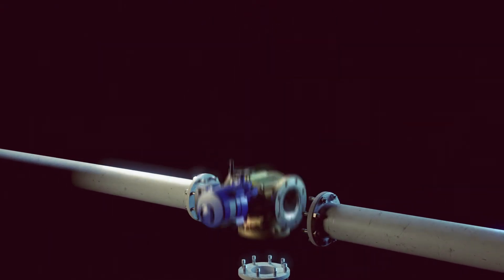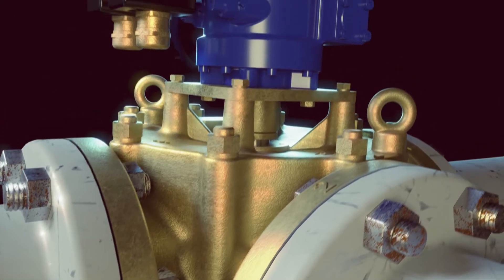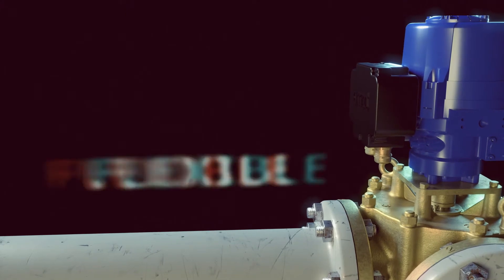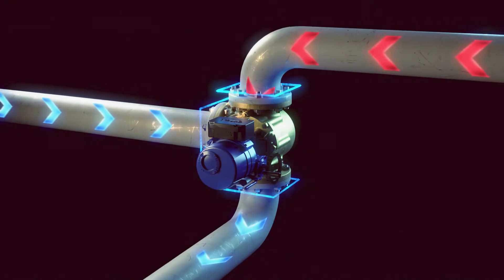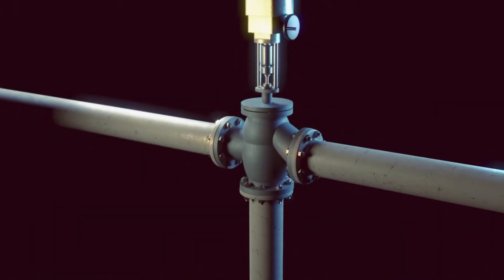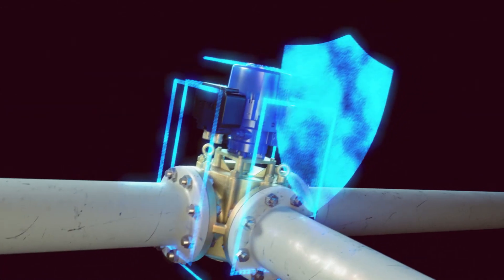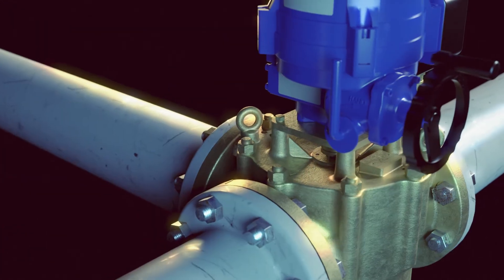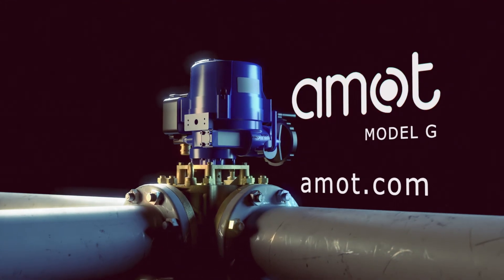AMOT Model G Rotary Valve: The Better Temperature Control Option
To maintain temperature accuracy, reduce fuel consumption, and limit emissions, engineers commonly specify a globe valve. However, there is a better option available. The AMOT Model G Rotary Valve is an easy drop-in replacement designed to withstand vibrations and resist damage.

The Model G is the smallest, most economical choice when you need durability, tight temperature control, and flexible options. It is the valve most trusted by engine OEMs.

To learn more about the AMOT Model 3-Way Rotary Valve visit Amot.com.